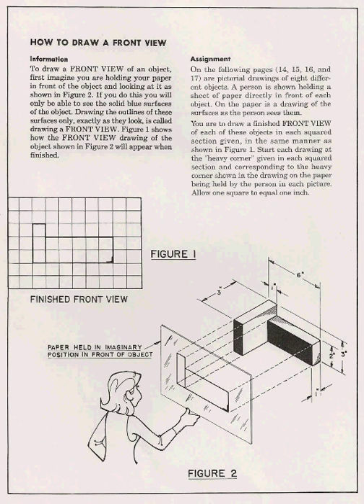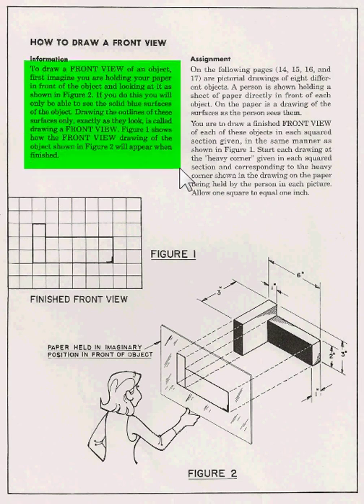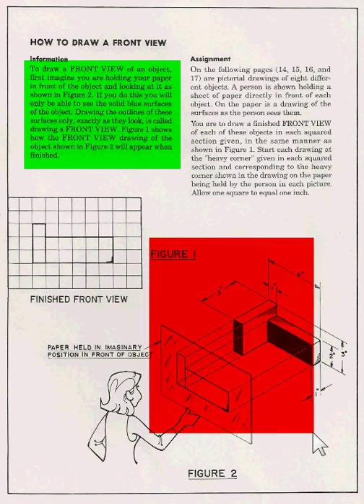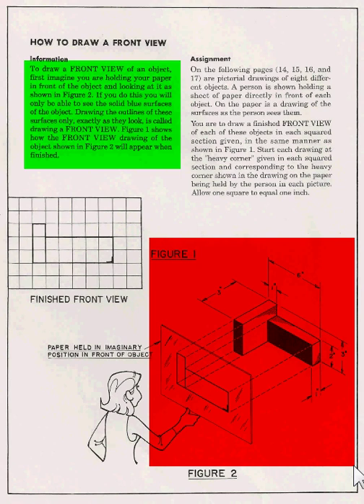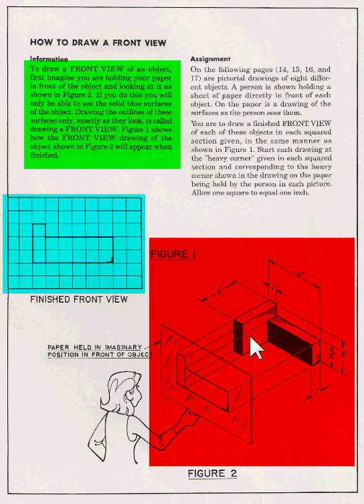Drawing Front Views